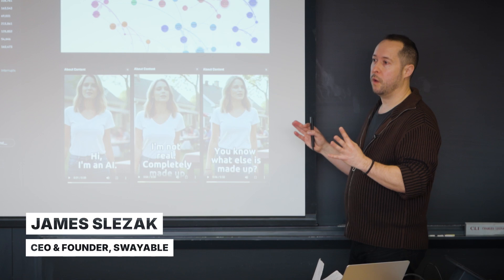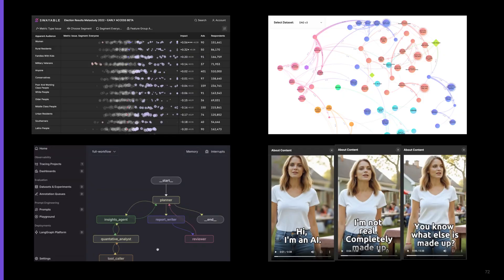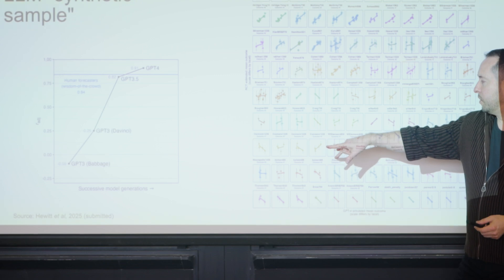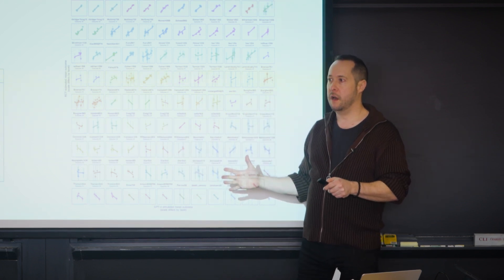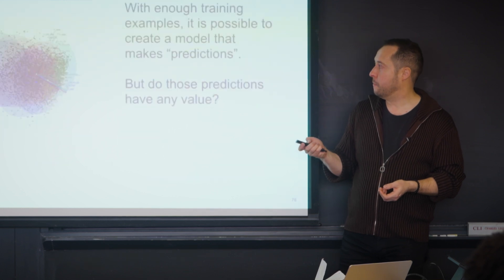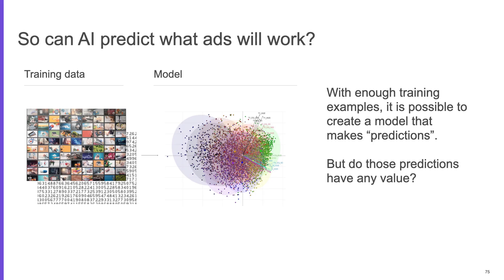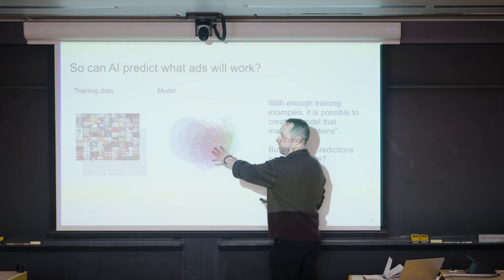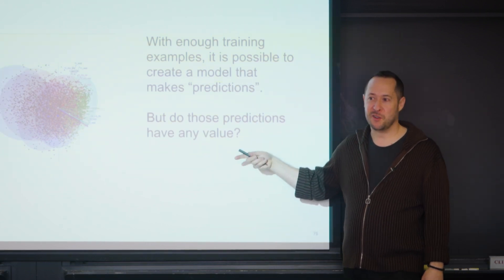Swayable CEO and Founder James Slezak @ MIT: How AI Is Changing Marketing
Dr. James Slezak delivers a guest lecture for students at the MIT Sloan MBA Program. Slezak discussed how AI is accelerating creative testing and prototyping--and how brands are leveraging the technology to generate robust consumer insights using the Swayable platform.